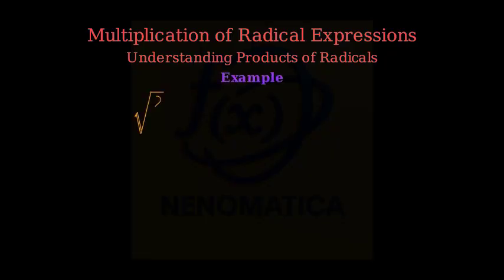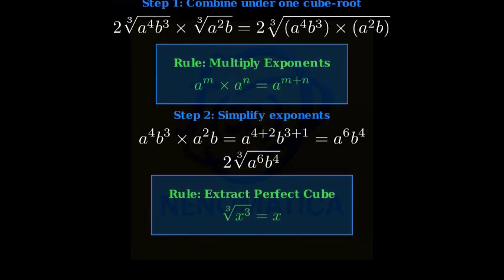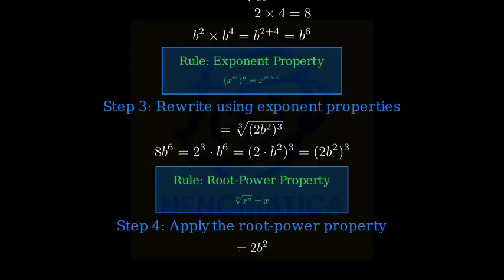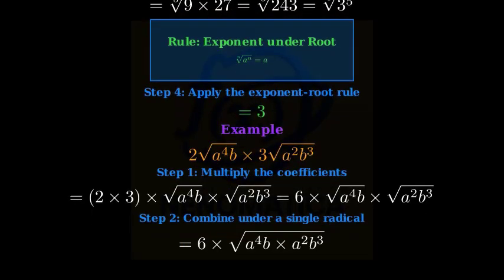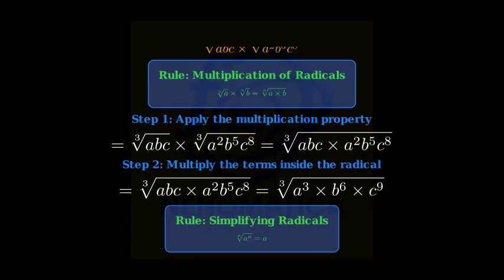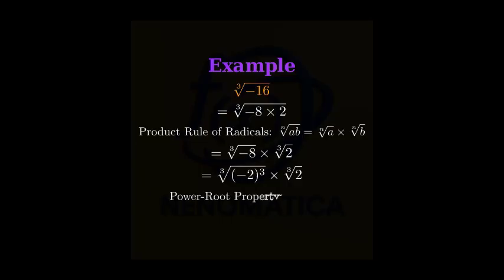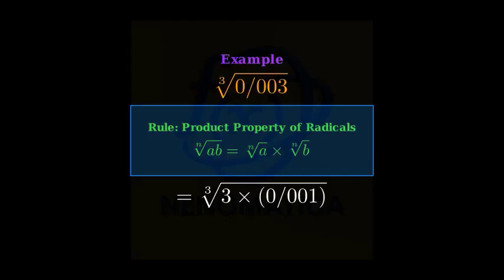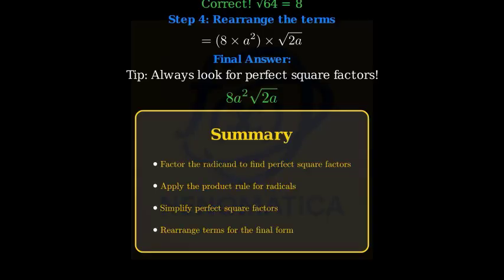Radicals 1-2: The First Law | NENOMATICA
Learn the first essential rule of multiplying roots in this concise video from NENOMATICA. You will see how the product rule lets you combine two root expressions into one and why it works for all nonnegative numbers. The clear explanations and simple visuals make mastering this rule quick and intuitive.

Then follow step-by-step examples that reinforce the First Law. Practice simplifying more complex root problems, recognize perfect squares inside roots, and apply this rule in practical scenarios. Whether you’re studying for a quiz or tackling homework, this lesson gives you the confidence to multiply root expressions correctly.